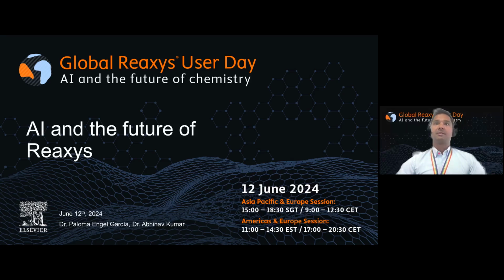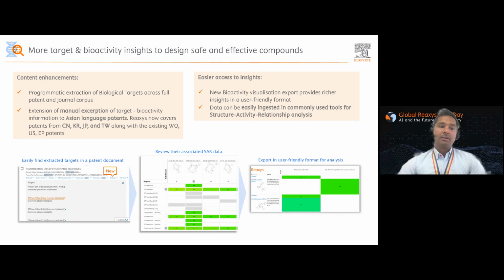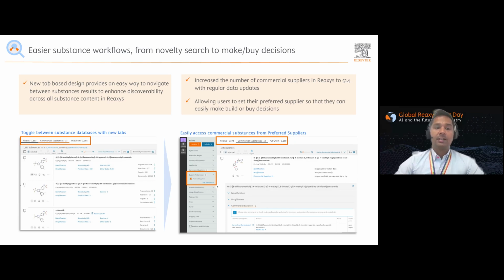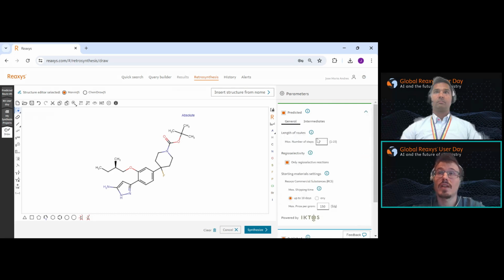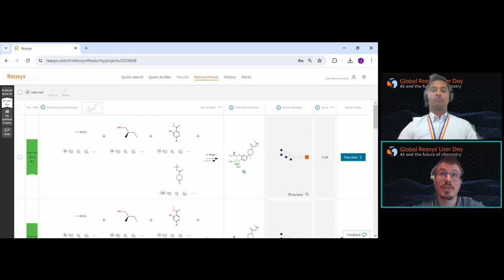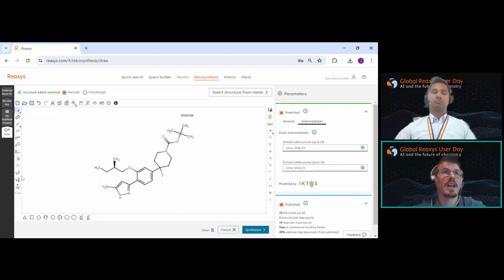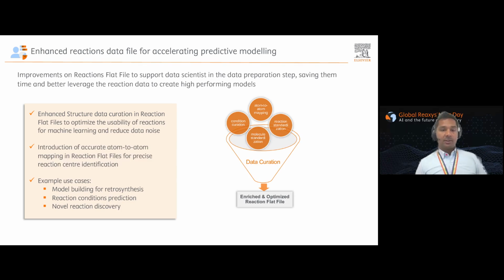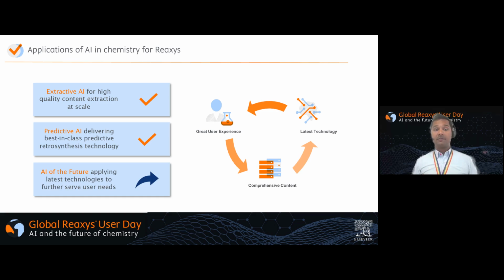Global Reaxys User Day 2024 - AI and the Future of Reaxys Session 2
Speaker:
Abhinav Kumar, PhD, Reaxys Innovation Director